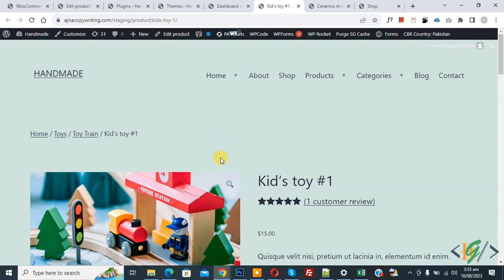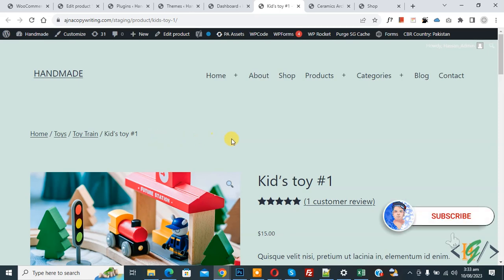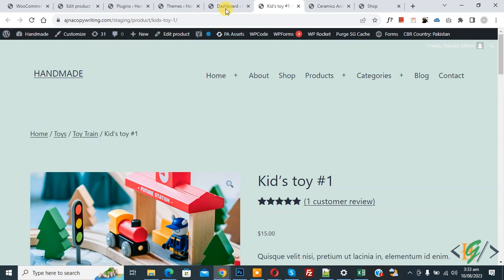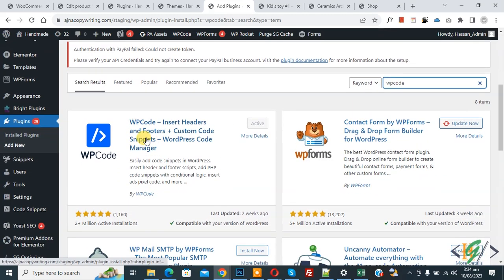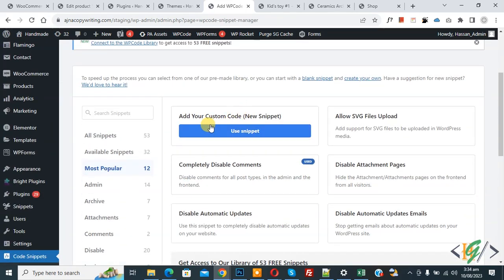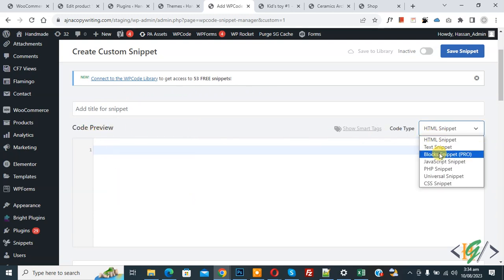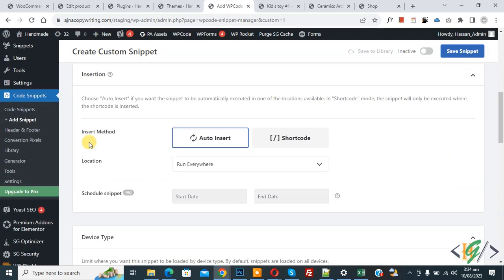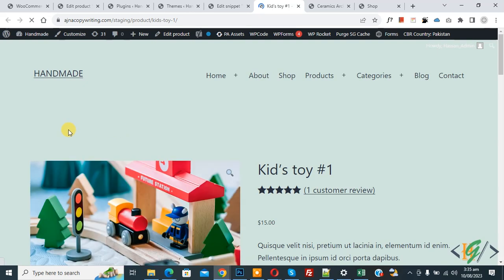How to Remove WooCommerce Breadcrumbs in Products using Custom Code in WordPress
In this woocommerce tutorial for beginners you will learn how to hide / delete breadcrumb in single product page using custom php snippet in wordpress website.

* Use following code to hide breadcrumbs.

add_action( 'init', 'remove_wc_breadcrumbs' );
function remove_wc_breadcrumbs() {
   remove_action( 'woocommerce_before_main_content', 'woocommerce_breadcrumb', 20, 0 );